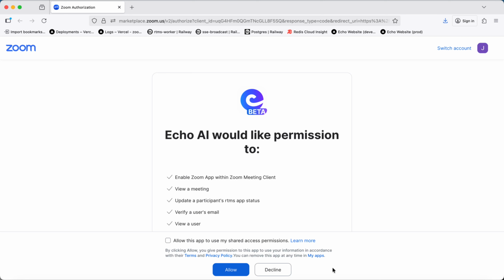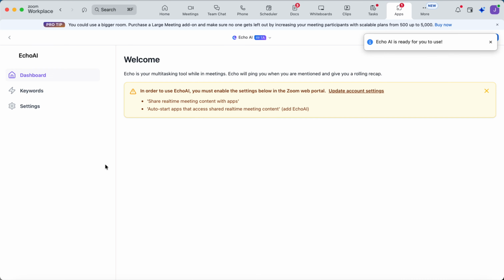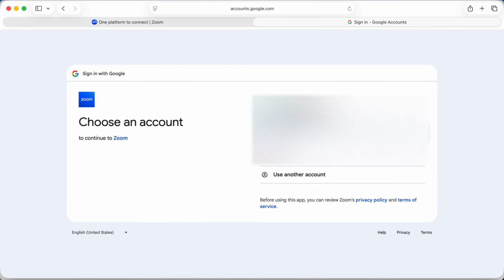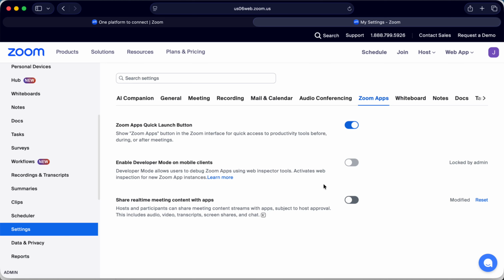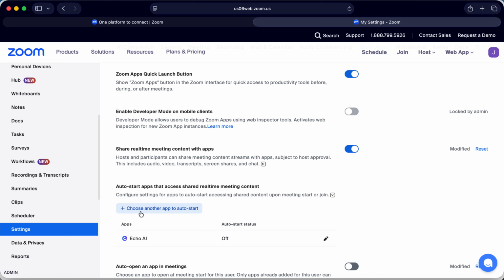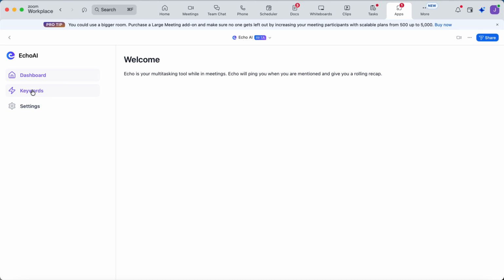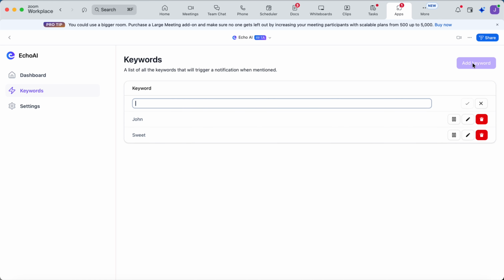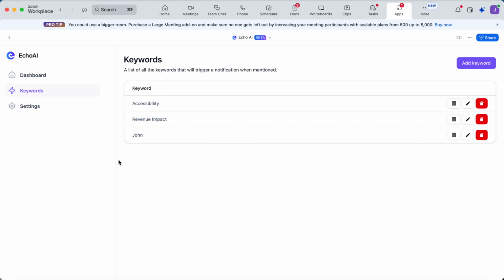Echo AI (Beta) Setup Guide – Authorize, Configure, and Add Keywords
In this quick walkthrough, I show you how to install and authorize Echo AI (Beta) for Zoom, update your app permissions, and set up your first custom keywords before your first meeting.

Echo AI detects when your name or chosen keywords are mentioned in Zoom meetings and gives you real-time alerts and short context recaps.

🔗 Beta Install Link: Check your email for your personalized invite